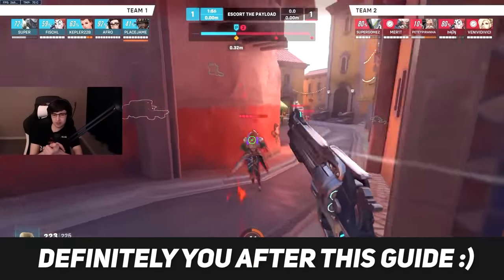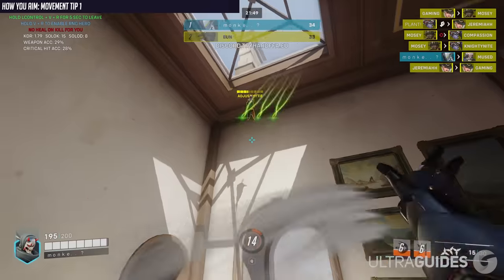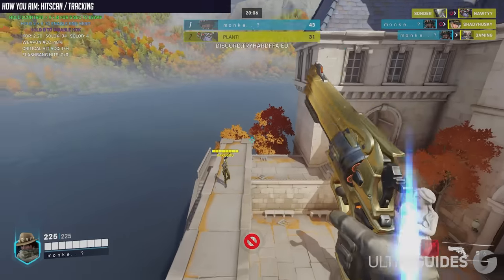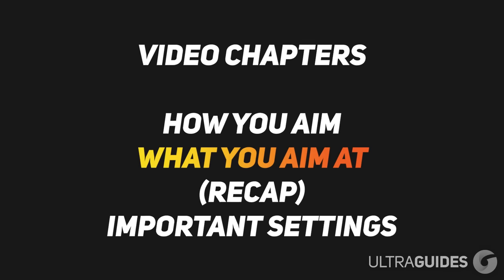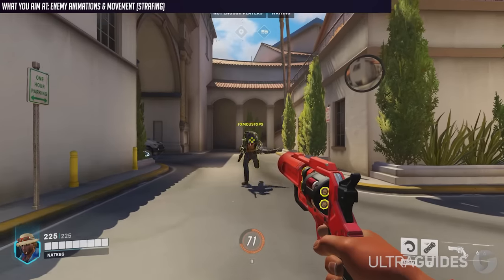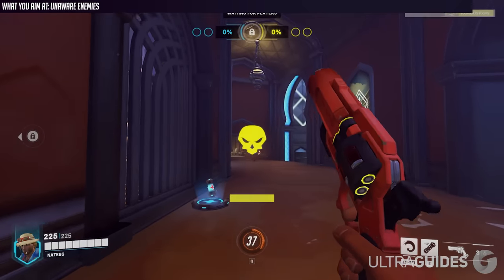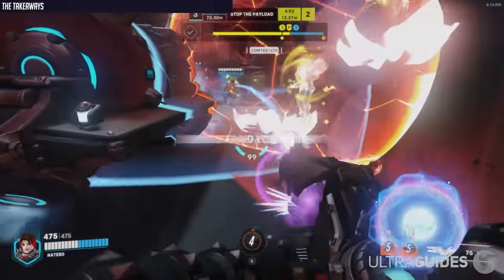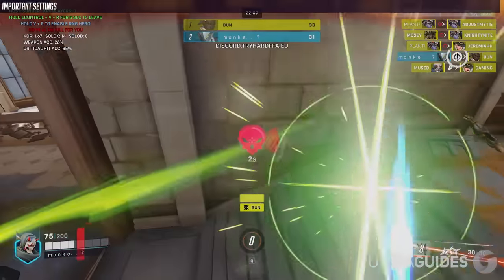How To Master Aim in Overwatch 2 (Guide)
How To Master Aim in Overwatch 2 (Guide) Tips and tricks to improving your aim fast in overwatch 2, Use this tutorial to become a pro aimer and take your skills into competitive and rank up!

In this video we talk about:
Overwatch Settings
Overwatch Aim
Overwatch Improvement
Overwatch Tips
Overwatch Guide

0:00 - Intro
0:19 - How to Aim: Movement Tips
2:23 - How to Aim: Aim Tips
4:52 - What you aim at: Enemy Animations
6:47 - What you aim at: Enemy Prioritization
8:52 - The Key Takeaways
10:01 - Important Settings
11:02 - Outro

That just about does it for this video guys, if you liked How To Master Aim in Overwatch 2 (Guide) , hit that like button, if you want to see more videos like this as they are made public, subscribe. Thank you so much for staying till the end of the video. Stay amazing, and we will see you, in the next one.